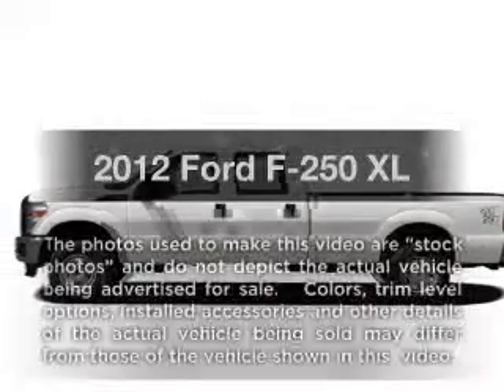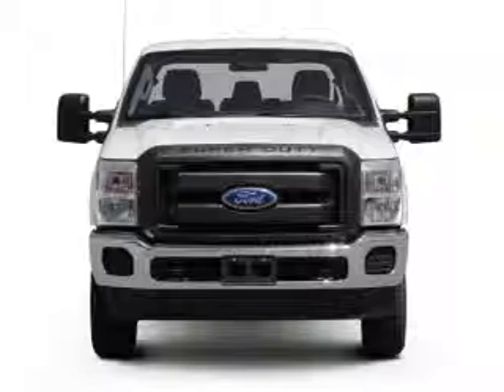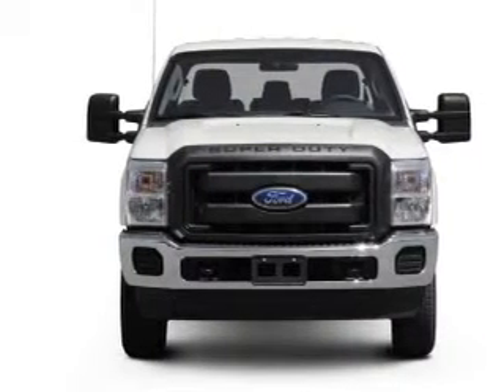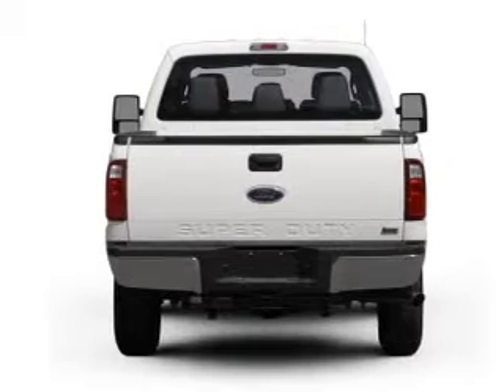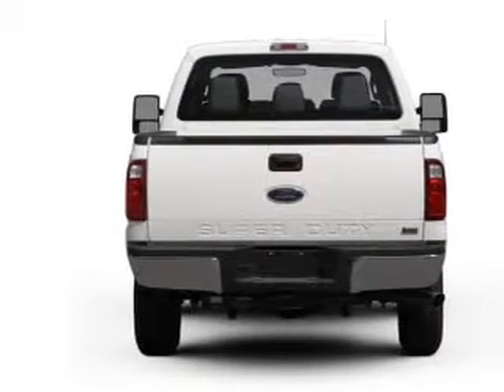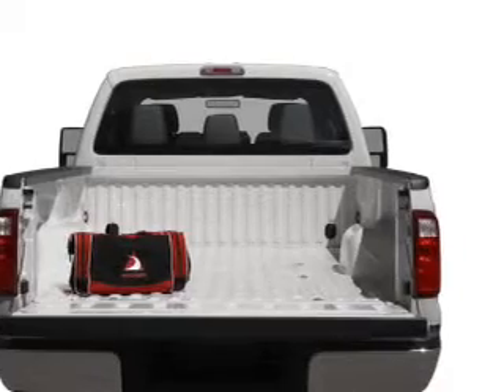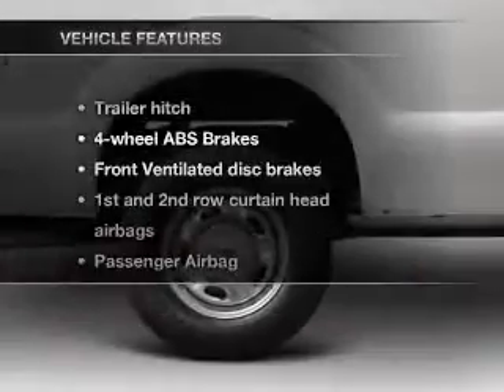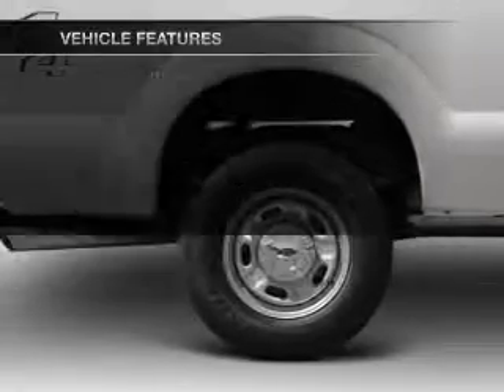2012 Ford F-250 - SUITLAND MD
Year: 2012
Make: Ford
Model: F-250
Trim: XL
Engine: 6.2 liter 8 cylinder 16 valve
Transmission: 6-Speed Automatic
Color: Oxford White
Mileage: 0
Address:
5000 AUTH RD